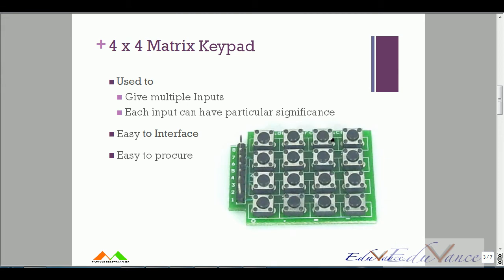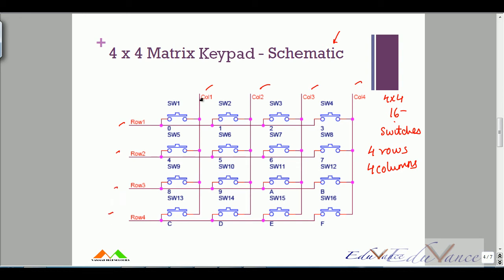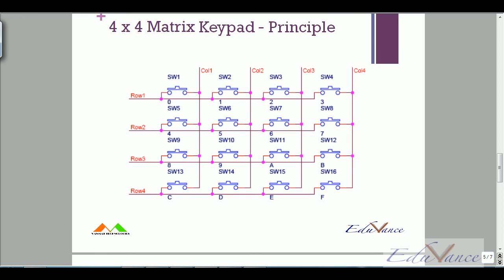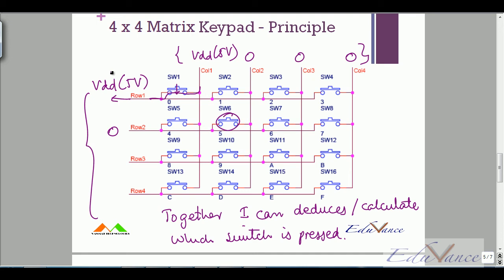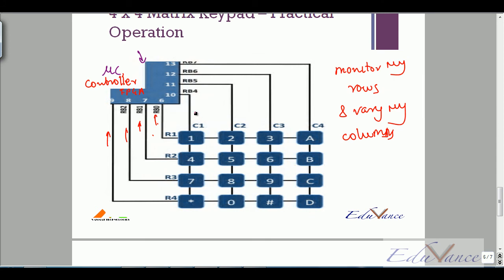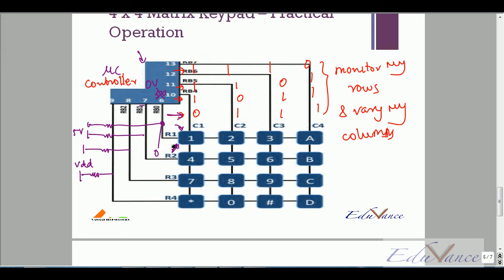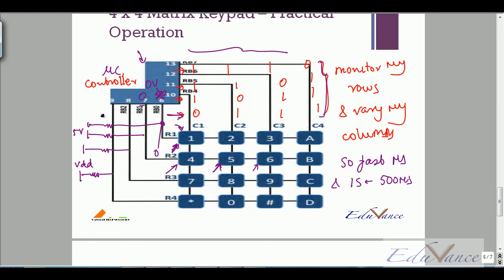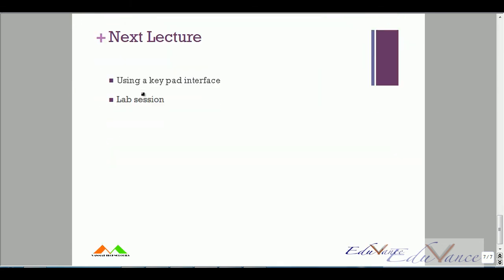Arm Lecture 9 Basics of 4x4 Matrix Keypad